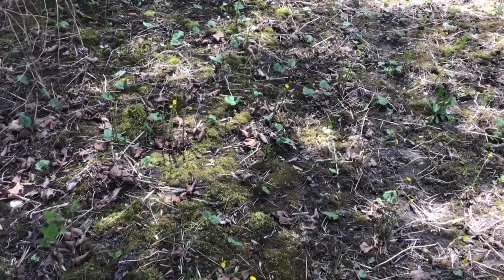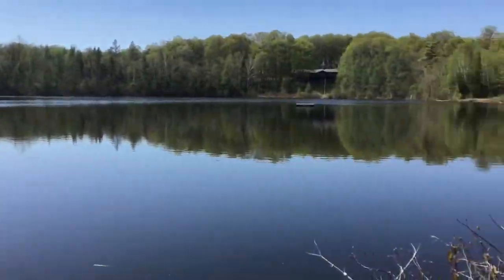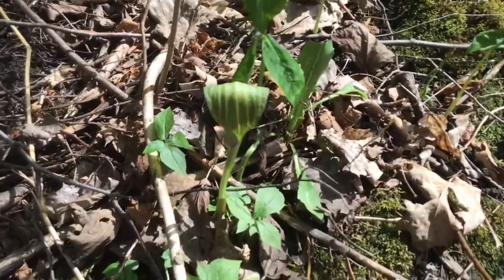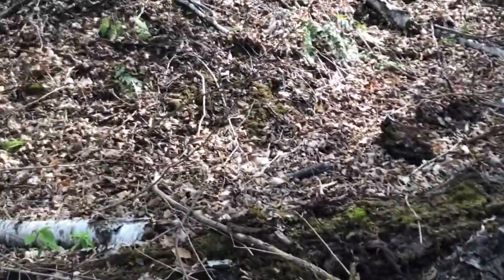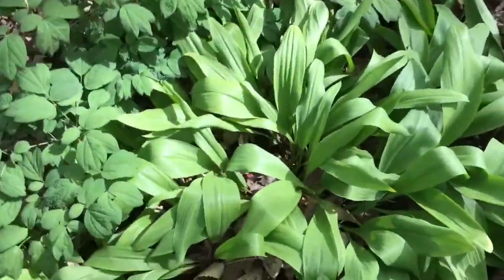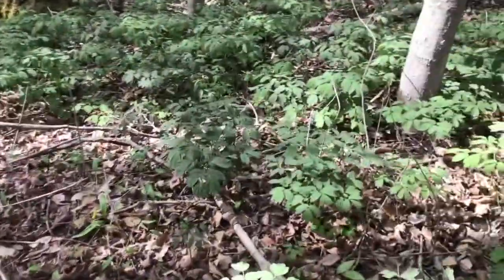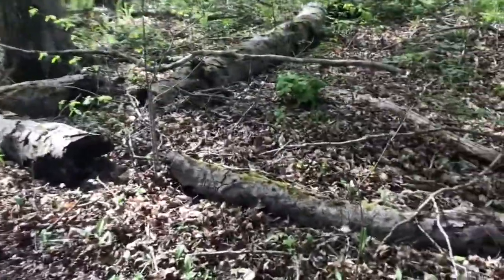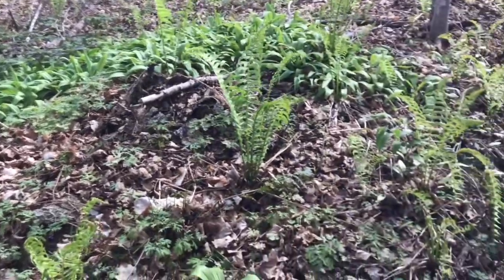Spring Walk in the Woods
A walk through the woods in Whitchurch-Stouffville on May 22nd, 2020.  Commentary about the plants and flowers.  25 minutes long with no music so listen to the footsteps and birds.